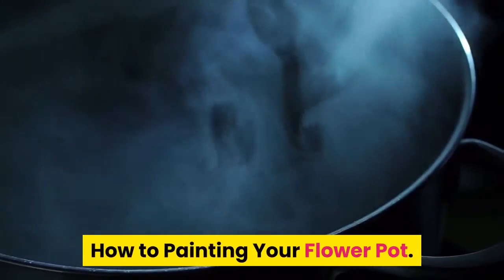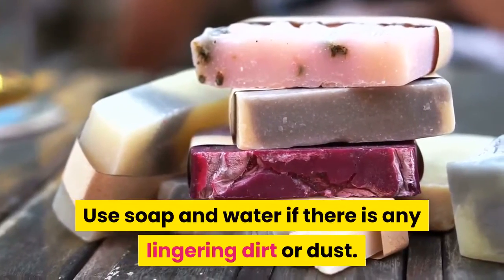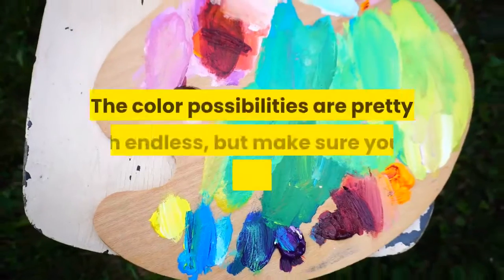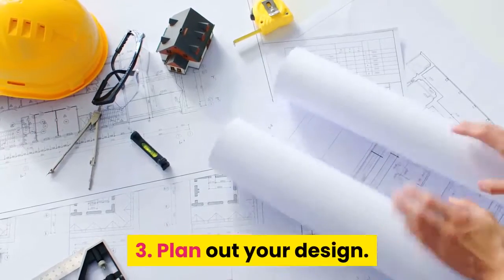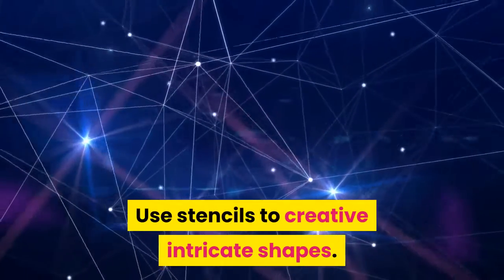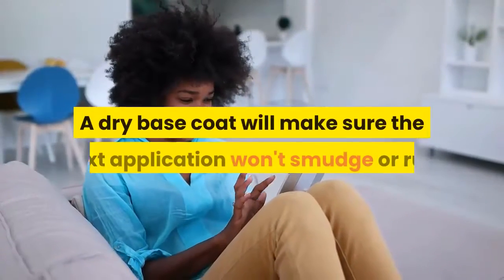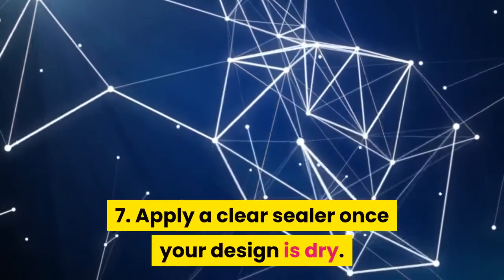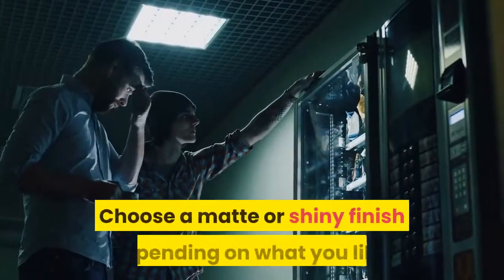how to painting your flower pot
Flowers are colorful and inviting, but sometimes the planters they're in can be a bit drab. If you want to spice up your home or garden, decorate your flower pots with paint, decoupage, or intricate mosaics. A chic planter can totally tie together your decor and show your personality!

1. Clean your flower pot. No matter what material your flower pot is made from, make sure the areas you want to paint are clean. Use soap and water if there is any lingering dirt or dust. A spotless surface will help your painting last.
Remove any stickers or price tags.
If you’re painting a terracotta pot, soak it in water for a few hours first. Scrub the entire thing with a stiff brush to get rid of dust or dirt. Wait 24 hours before painting, as terracotta is porous and will stay wet for a long time.
Allow your flower pot to dry completely before painting.

2. Choose acrylic paints in the colors of your choice. The color possibilities are pretty much endless, but make sure you use acrylic paints. Acrylic dries extremely quickly and is water-resistant when dry. It works on terracotta, clay, plastic, and ceramic.
Use spray paint or liquid paint, as long as it's acrylic. Spray paint is a faster option, but liquid will allow you to use brushes and get a detailed design.
If your planter will be staying outside, you can use an outdoor paint meant for withstanding weather.

3. Plan out your design. Take a look at your pot and decide what look you're going for. If your planter is going to be inside, think about what might look good with the color of your walls or floor. If it's going to be outside, think about what colors might pop in your yard or garden.
Use tape to segment off sections if you only want to paint certain parts.
Add words to label herb plants to offer little motivational phrases.
A pure white flower pot is a sleek, modern option.
Use stencils to creative intricate shapes.

4. Paint the first coat. There are no limits to what you can paint onto your flower pots, so let your creative juices flow! Use a large foam brush to put down a base coat. Choose a single color so you have a simple canvas to decorate further.
Put down newspaper or towels and wear clothes you don’t mind getting dirty.
If you want to leave half of your pot unpainted, tape off that section.

5. Let your flower pot dry. A dry base coat will make sure the next application won't smudge or run. Be patient!
If you want a solid, single-color flower pot, it might be done already!

Note :
Acknowledgements